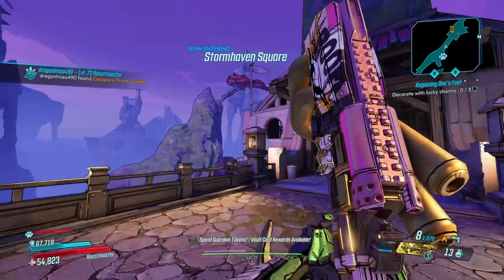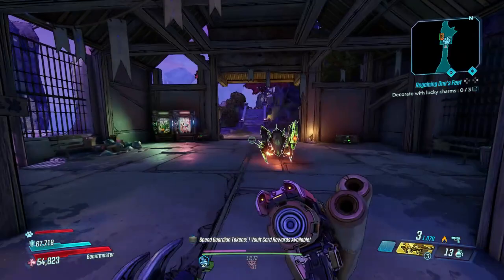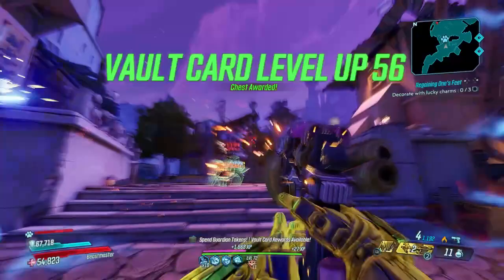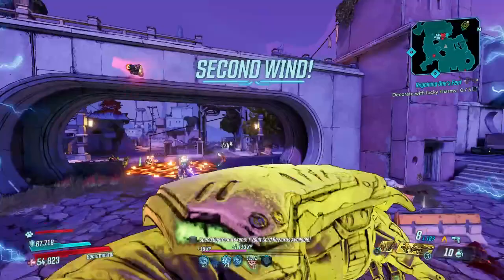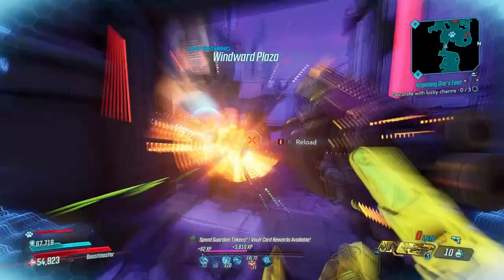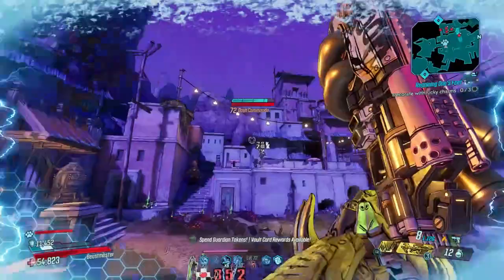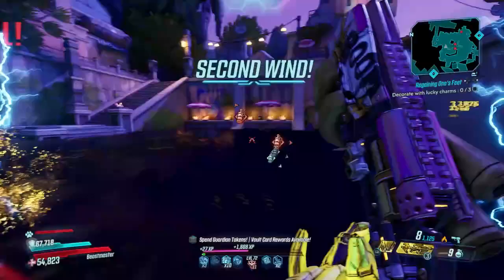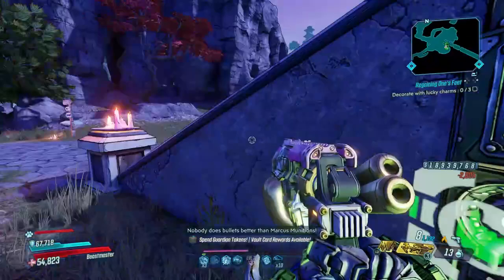Gearbox *FINALLY* Gave this Gun to EVERYBODY!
8 days till Wonderlands drops and we finally get the TNTina in Borderlands 3! Hope you guys are excited.